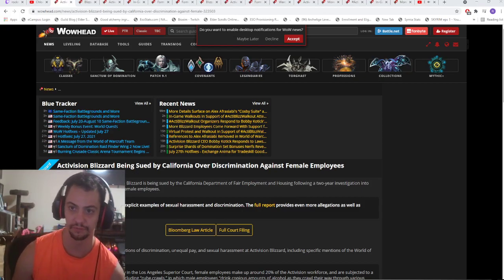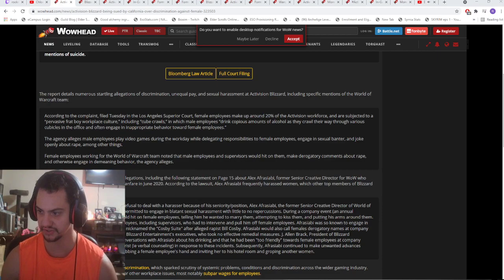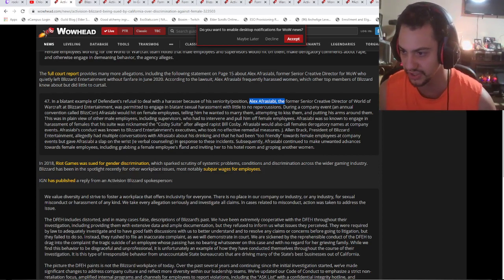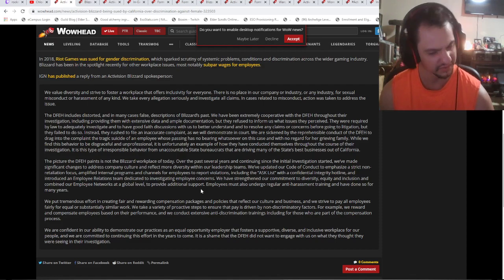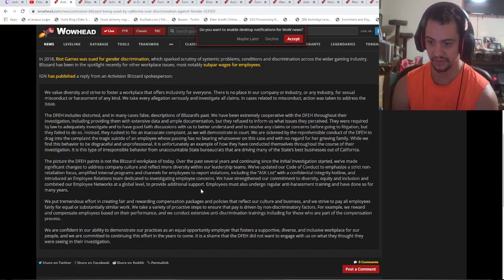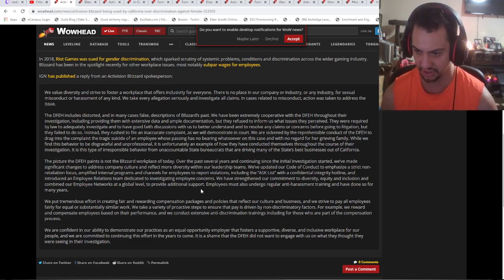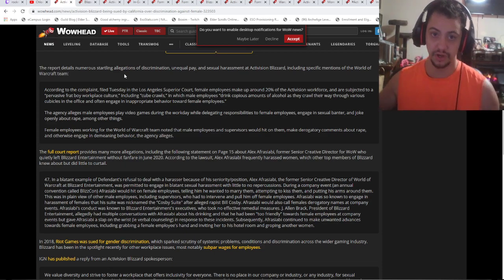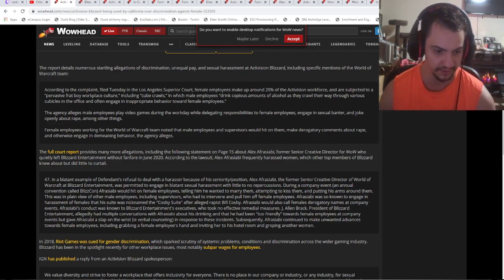Blizzard got sued for sexual harassment Rocks take